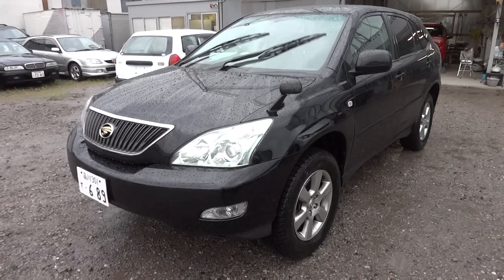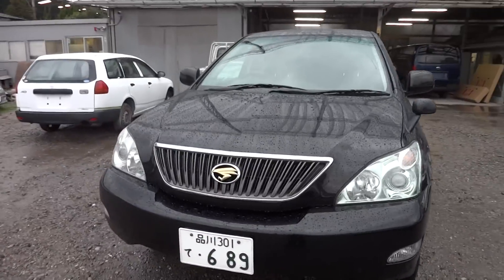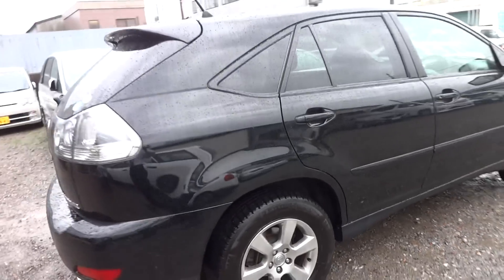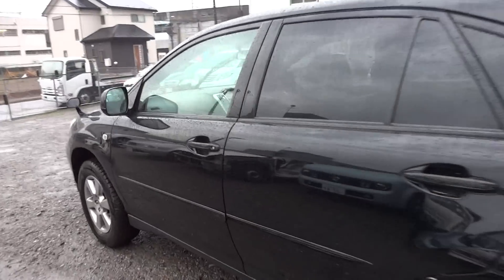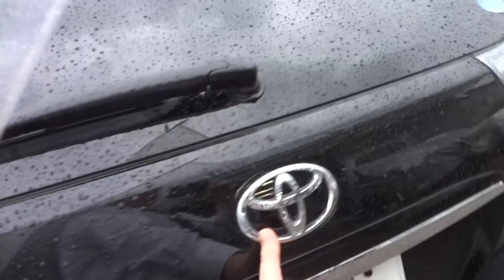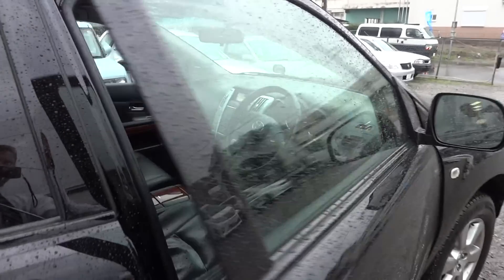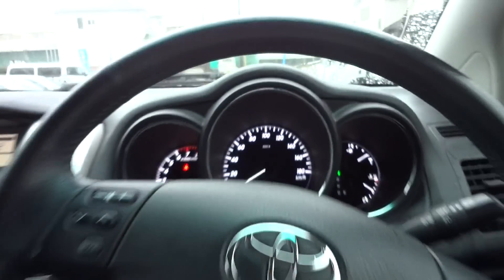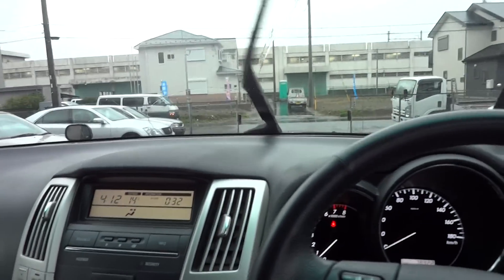2005 Toyota Harrier G L Package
Call Tokyo 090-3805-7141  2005 Toyota harrier with leather.  2.4ltr, auto transmission, front power seats, about 79,900km, Call Mick Lay for details on this car.  Lease or cash offers looked at.